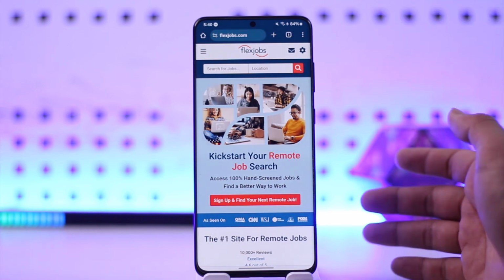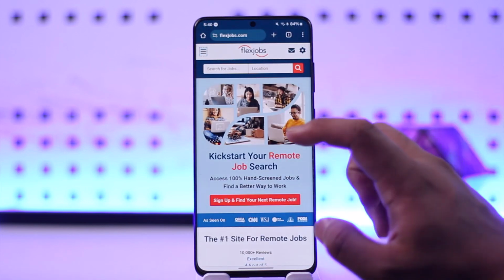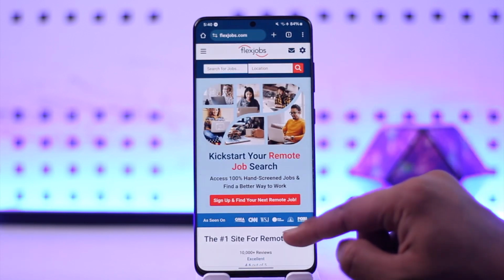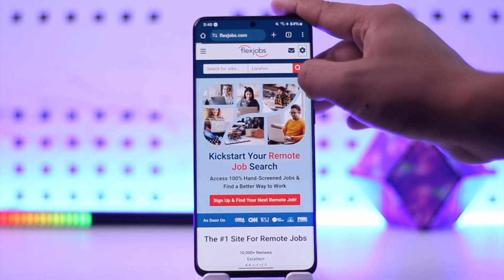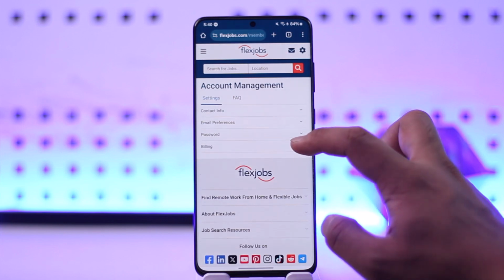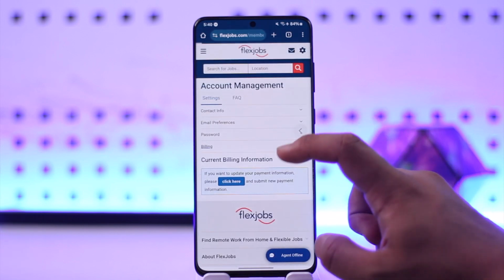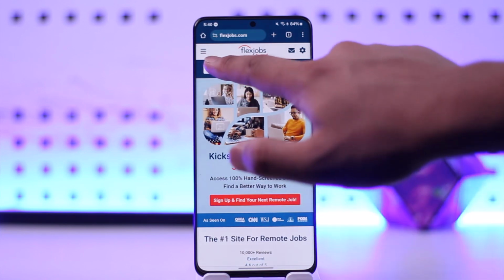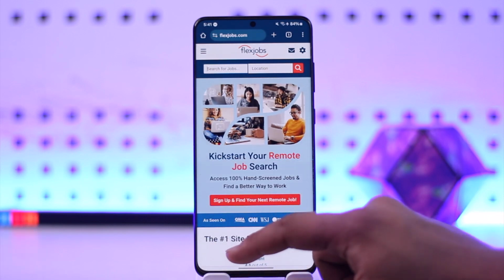How To Use FlexJobs !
In this video, I will show you how to use FlexJobs.

~ Chapters:
0:00 Introduction
0:10 Use FlexJobs
1:03 Conclusion